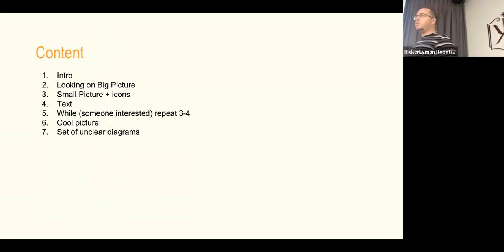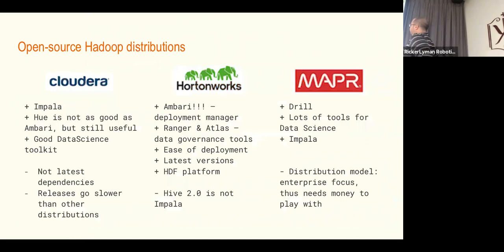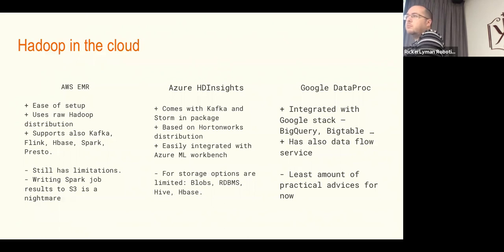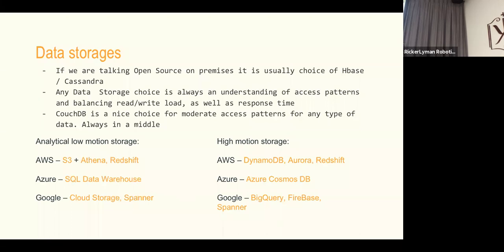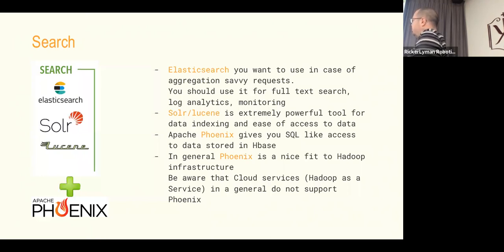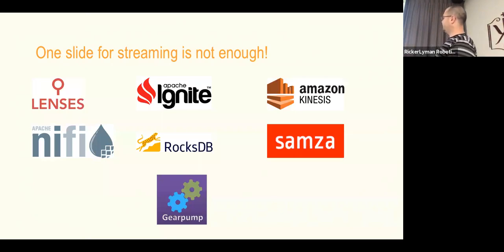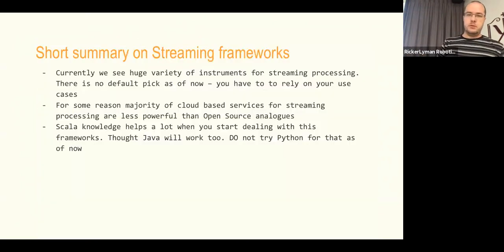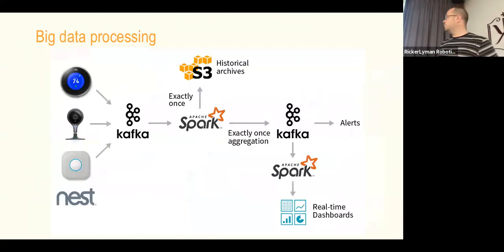Lecture 4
Fourth lecture of the Parallel Functional and Streaming Programming with Scala course offered by Ricker Lyman Robotic at Ukrainian Catholic University in Lviv, fall 2018